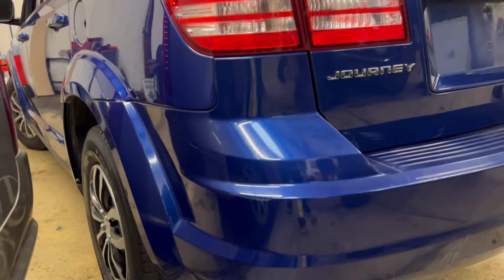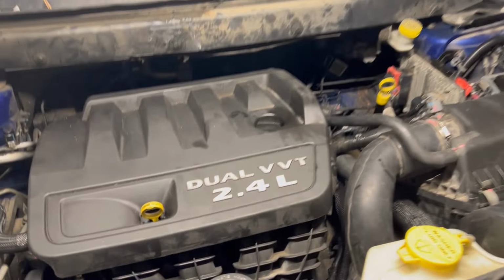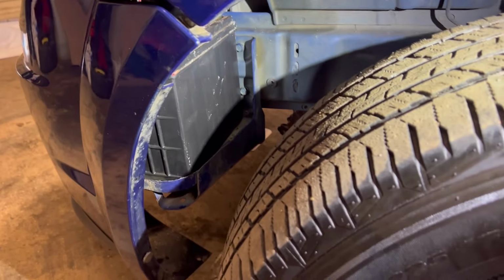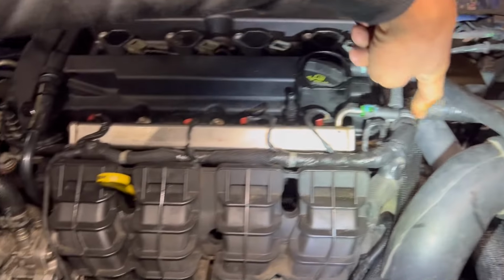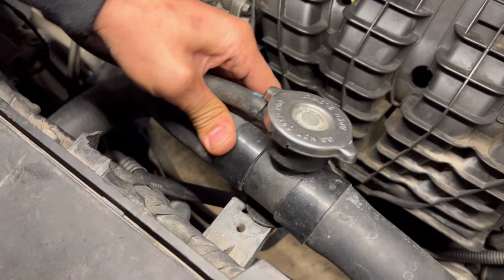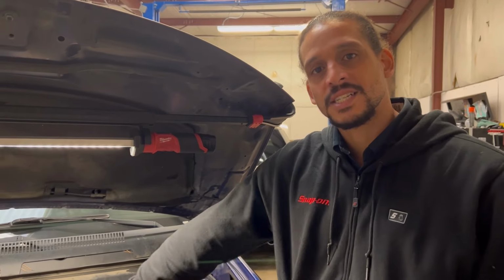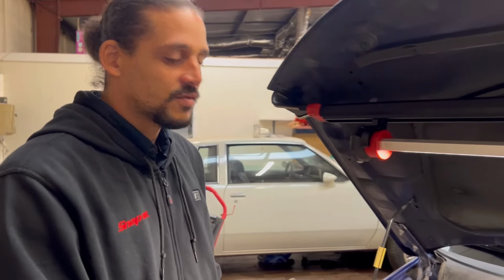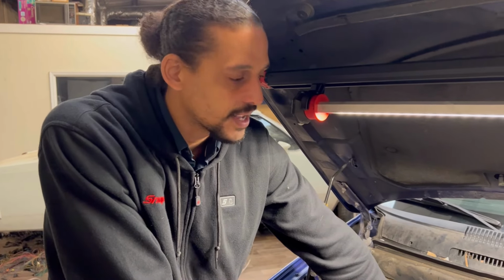Dodge Journey Review From A Mechanic's Point of View | Common Dodge Journey Problems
Hey Guys,

I'm starting a new segment where I review vehicles from a mechanic's point of view. I'm thinking of calling it "The Doc's Perspective" ... What do you guys think?

In this video I'll be giving my perspective on the Dodge Journey.